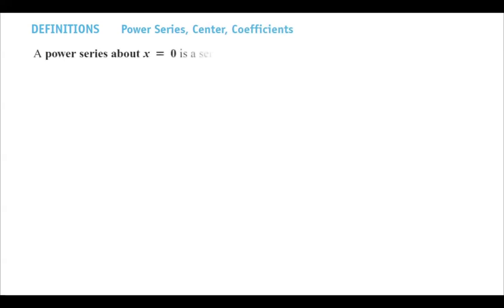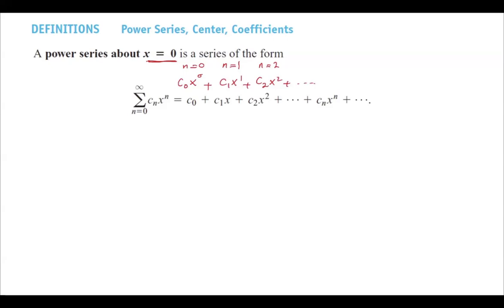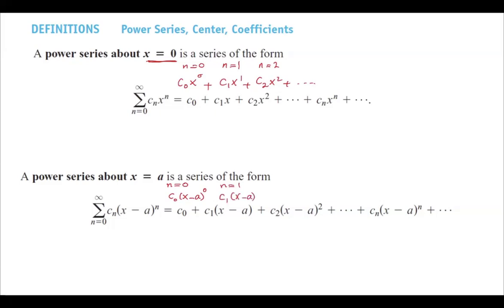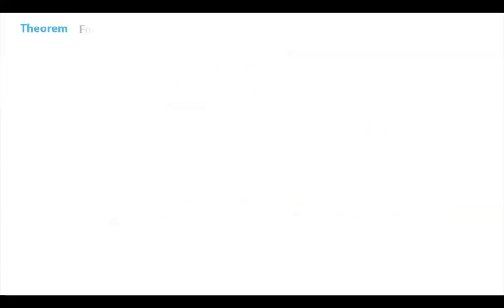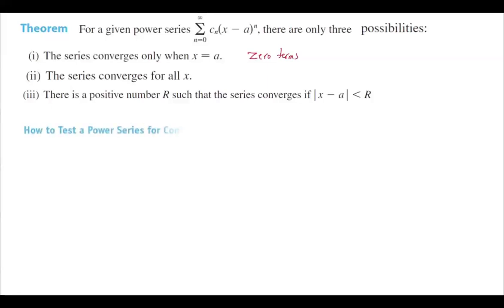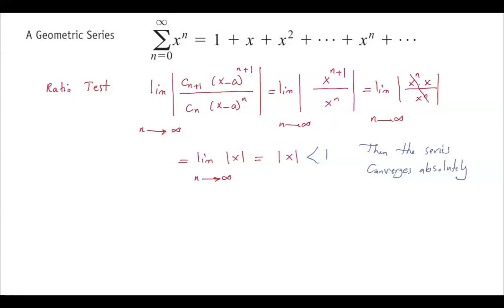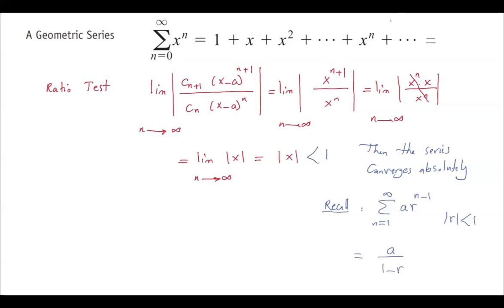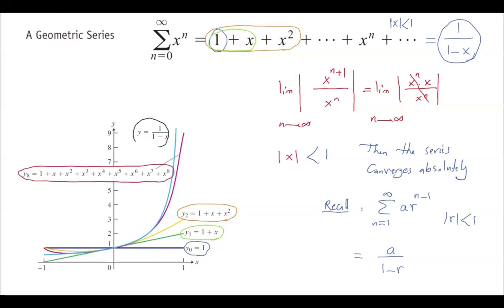Power Series Definition, Geometric Series, Approximation, Interval of Convergence Using Ratio Test